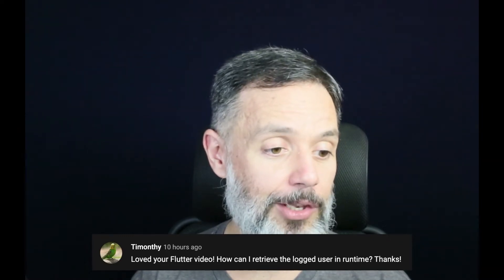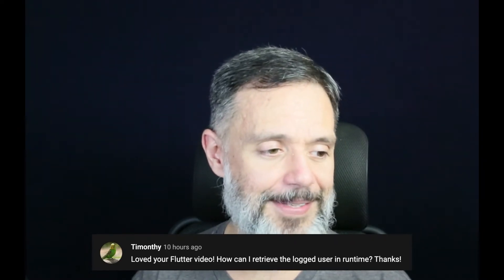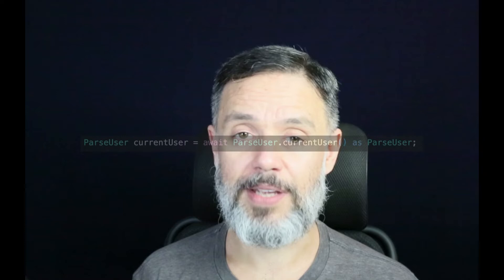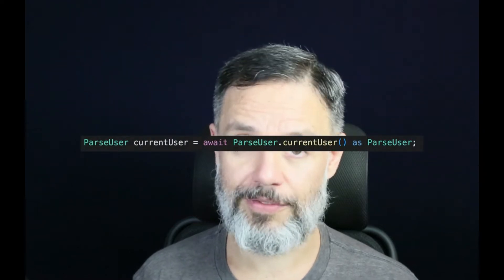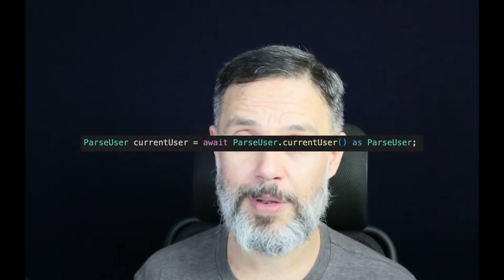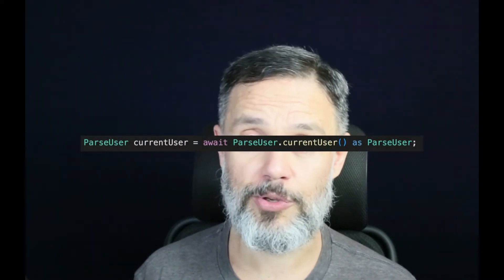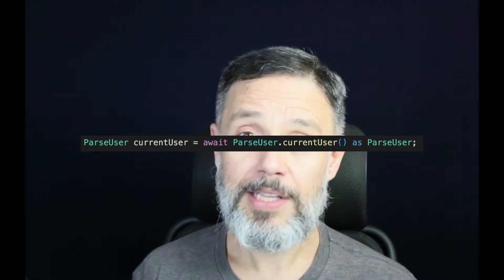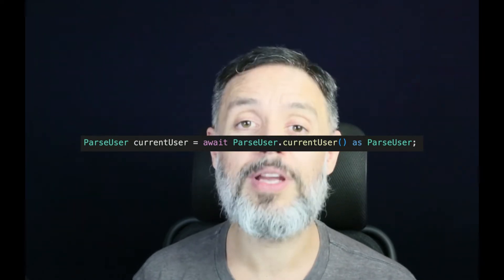Retrieving Current Logged In User in Flutter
Today we will learn how to correctly retrieve the Current User (logged in user) in Flutter.